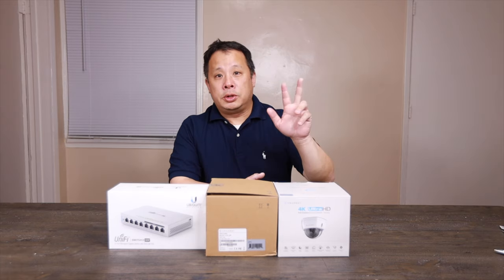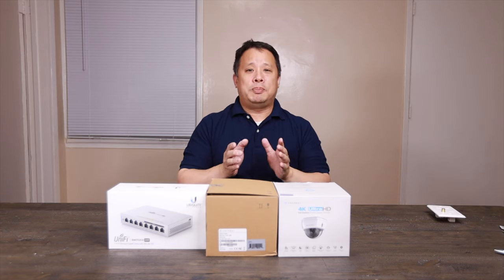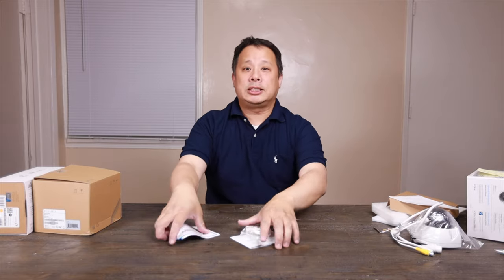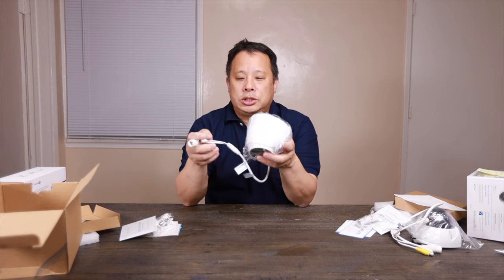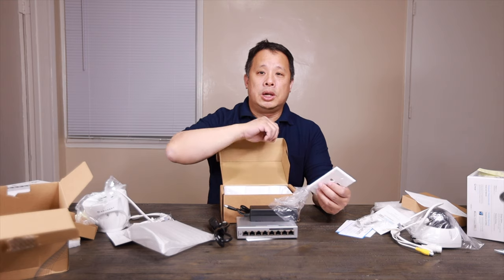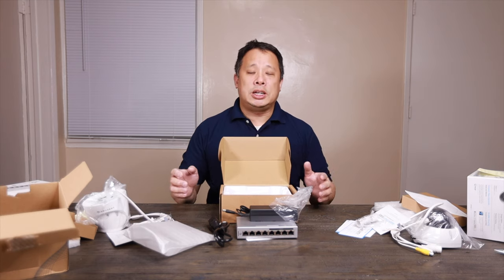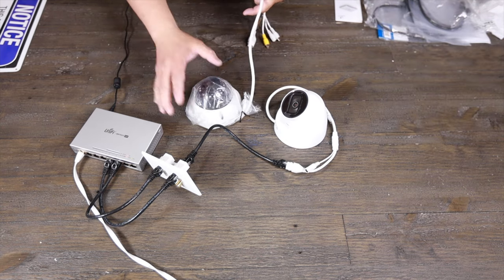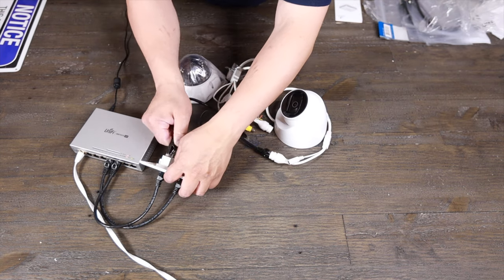Surveillance Camera Setup for Synology DS2419+ install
Amcrest 5MP Ultra HD outdoor Security IP (IP5M-T1179EW-28MM)
Amcrest UltraHD 4K (8MP) outdoor IP (IP8M-2493EW)
Ubiquiti Networks US-8-60W 8 port Gigabit POE Switch